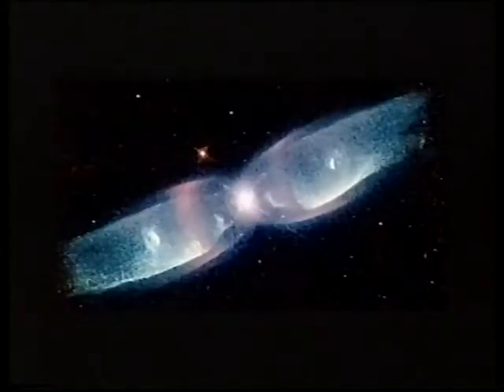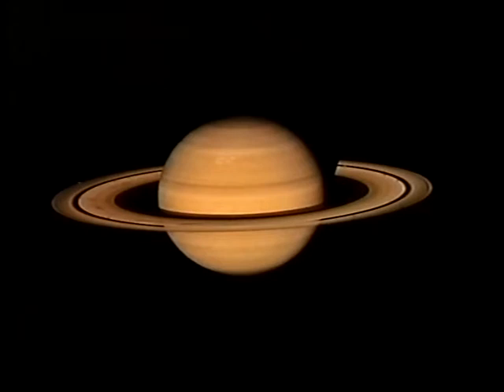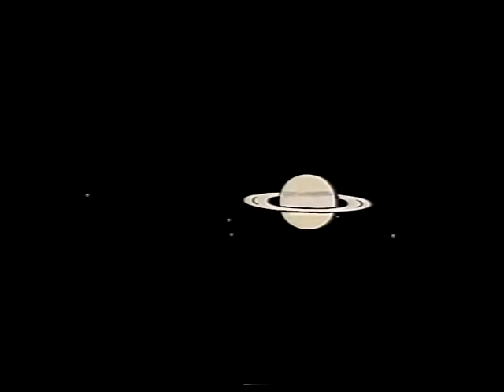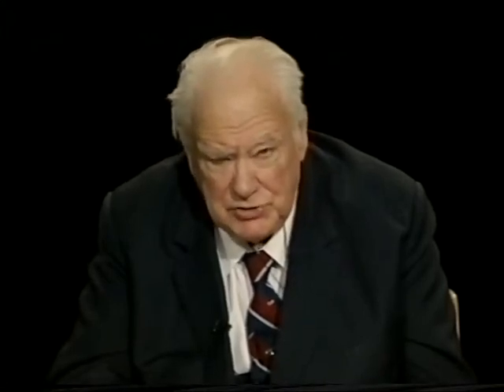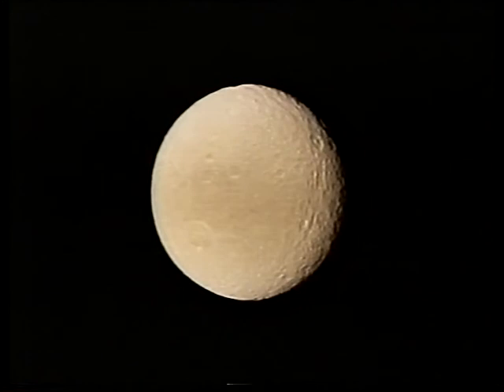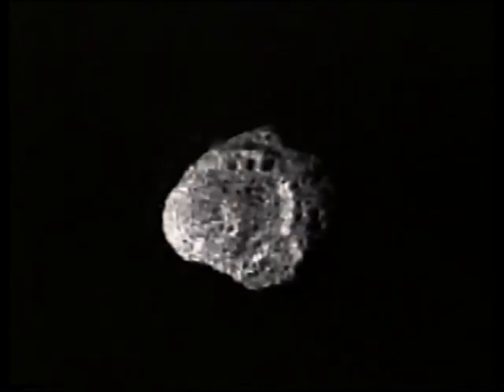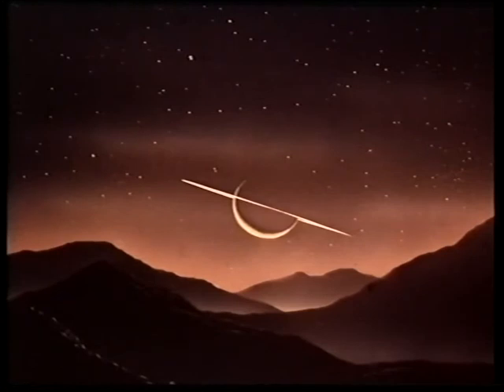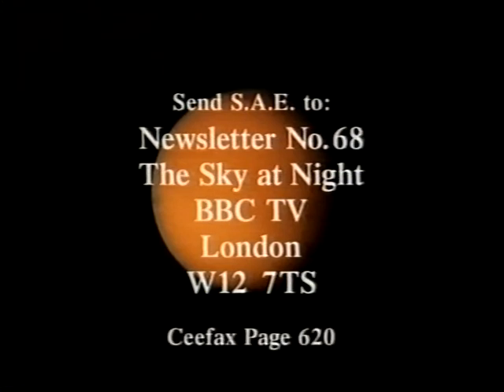Ring of Moons - Jan 98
Patrick talks about Saturn’s moons and the Lunar Prospector mission. First broadcast on 11th Jan 1998.